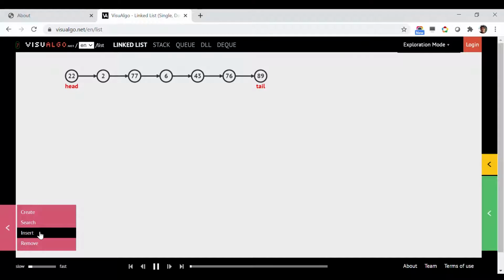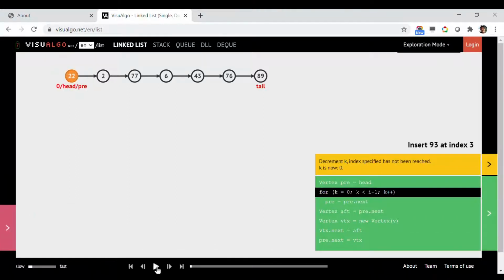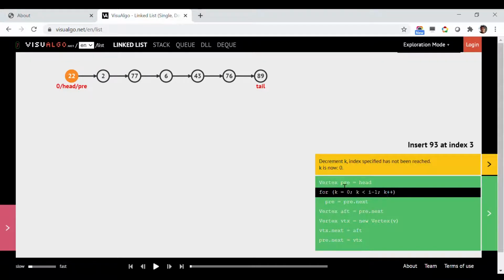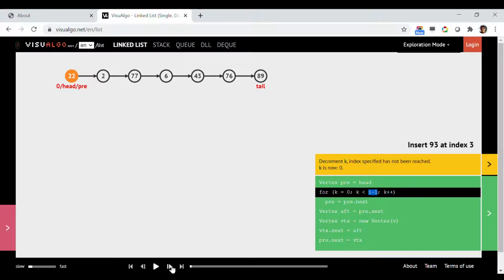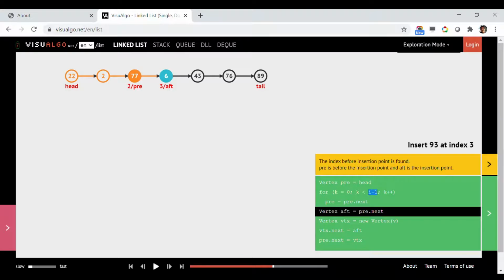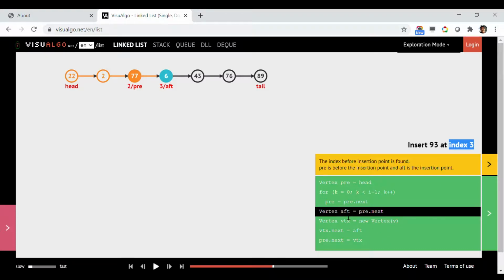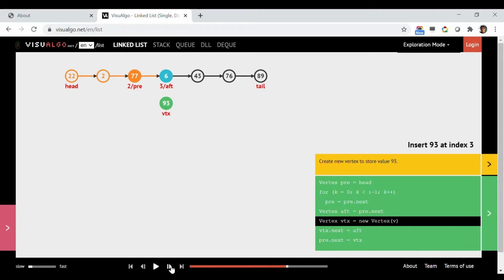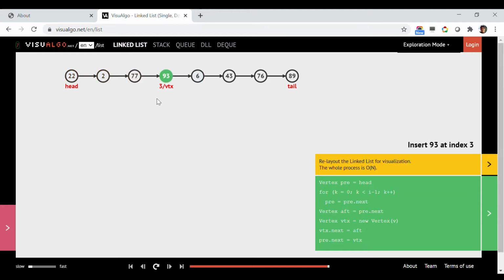5f Insert at Particular Index of LinkedList